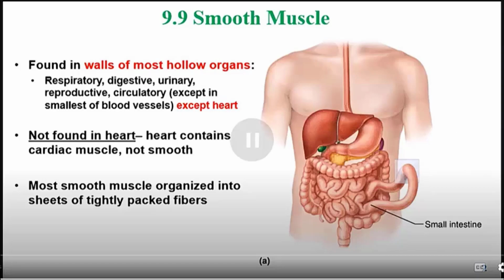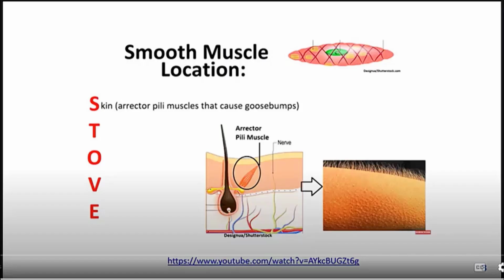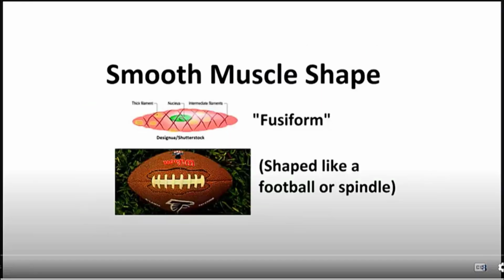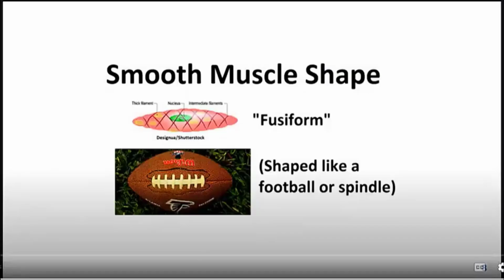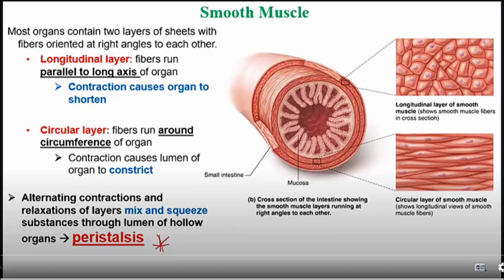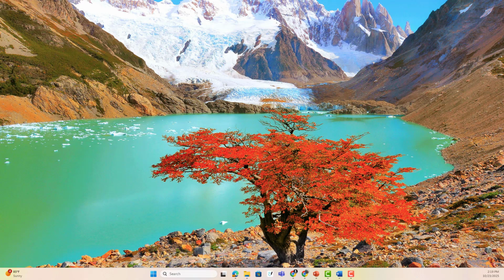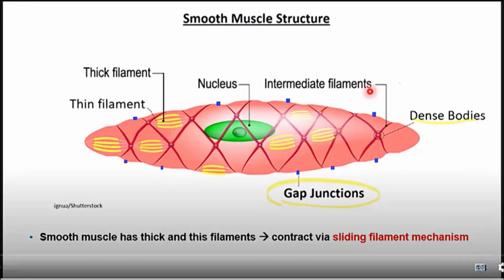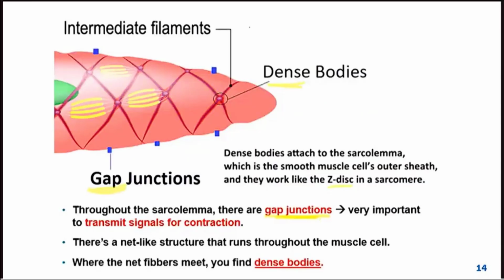A&P1 Clip for Lecture 17 Fall 25 Smooth Muscle